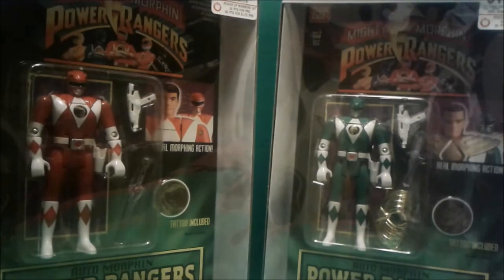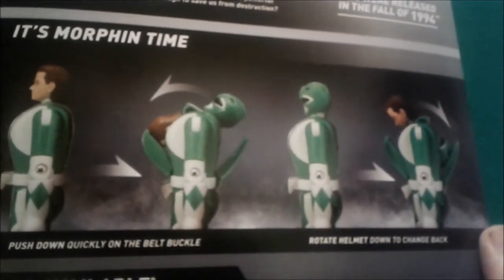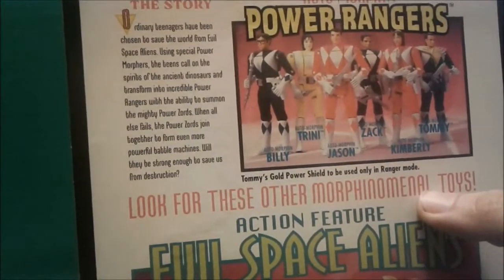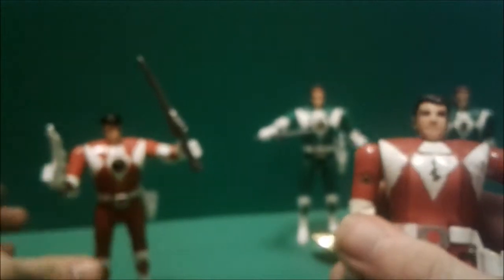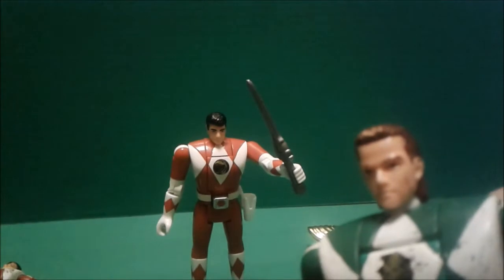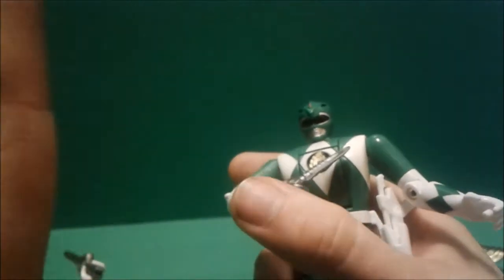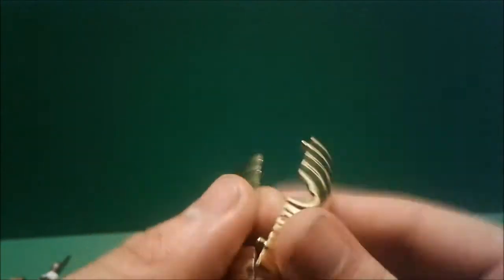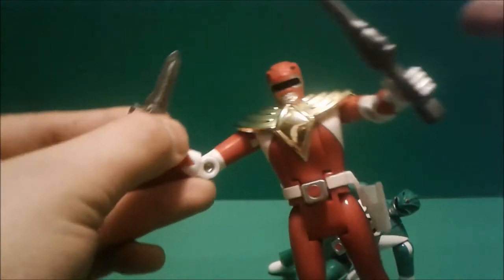Legacy Collection Auto Morphin' Green and Red Rangers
Hey guys! I apologize for being absent for so long, but as you can see we have a new video set up complete with green screen. So, let's kick off the New Year with something old and something new! IT'S MORPHIN' TIME!